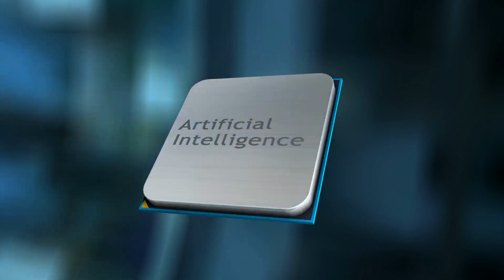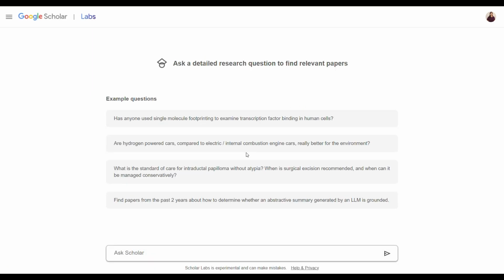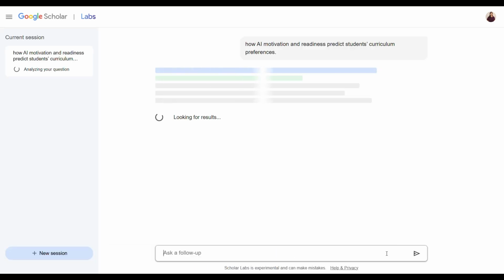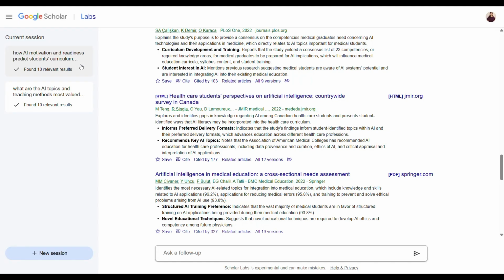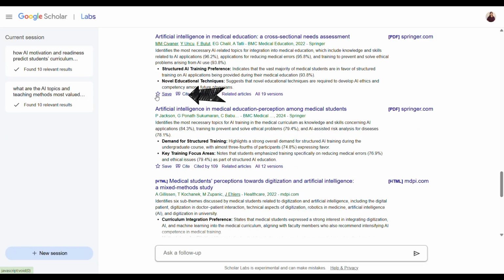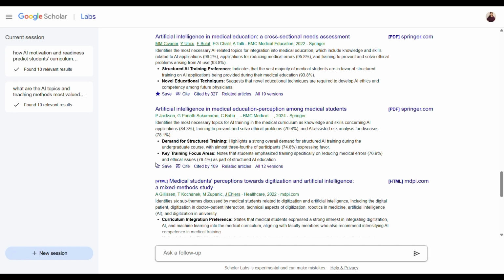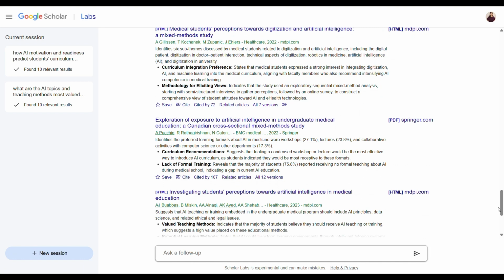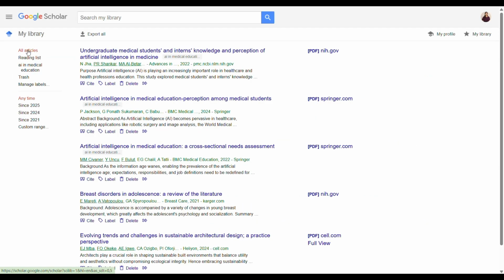The SECRET Google Scholar Tool Researchers Need in 2025: Scholar Labs Walkthrough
Google Scholar just released a hidden gem — Google Scholar Labs — an AI-powered experimental search feature that helps researchers find relevant papers faster, smarter, and with more context.

In this video, I give you a complete walkthrough of Scholar Labs, including:

✅ What Google Scholar Labs actually is
✅ How to use its AI-powered question search
✅ How it breaks down complex research questions
✅ How it identifies relevant papers with explanations
✅ A full demo + examples
✅ Benefits & limitations
✅ Best practices for researchers, PhD students & academics

If you’re doing a literature review, starting your PhD, or working on a research paper, Scholar Labs can save you HOURS of searching — and help you discover papers you would have completely missed.

🧠 Why this matters:

Google Scholar Labs doesn’t just match keywords.
It understands your research question.
It explains WHY each paper is relevant.
And it supports follow-up questions — turning search into an actual research conversation.

This is one of the most powerful new tools for researchers in 2025.
Don’t miss it — watch the full tutorial.

Try the tool today.

— AI tools for research
— Thesis writing
— Literature reviews
— Academic productivity
— Research workflows
— PhD hacks & tutorials

Have you tried already? How useful did you find it? Share in the comments

Join my research community on